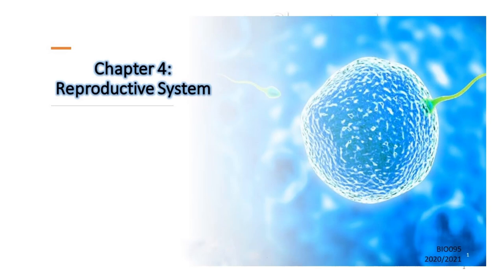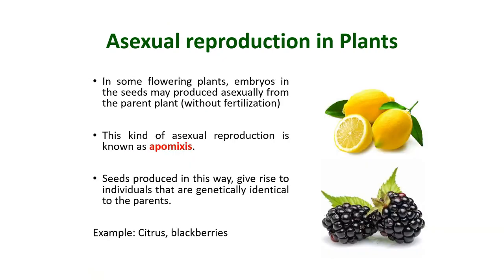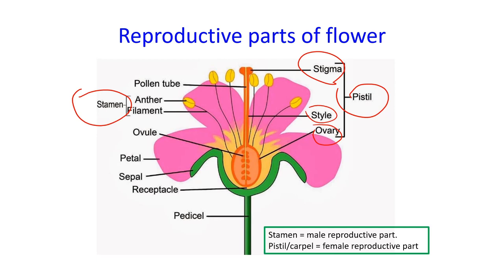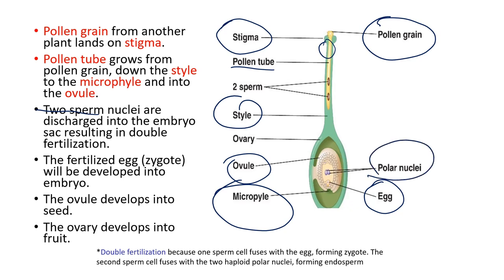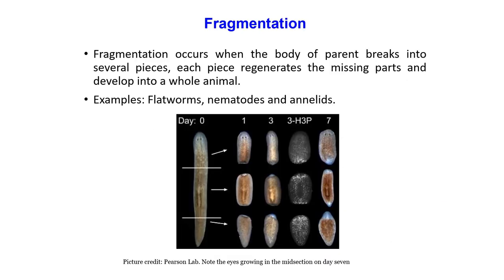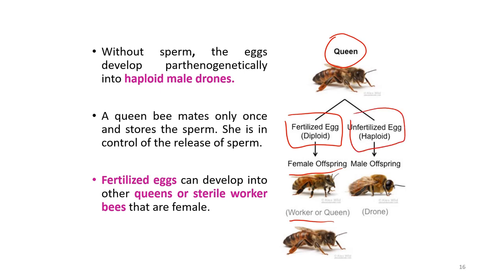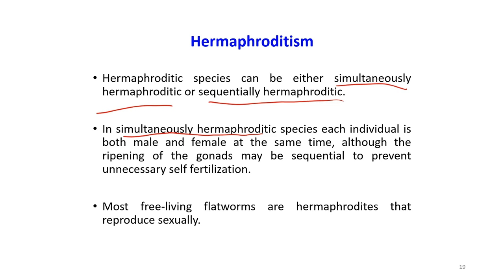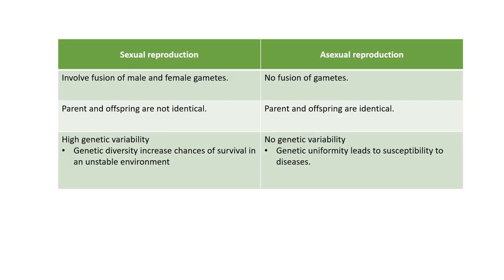Reproductive System | Types of Reproductive System in Plants and Animal